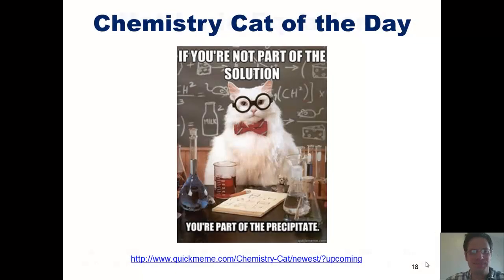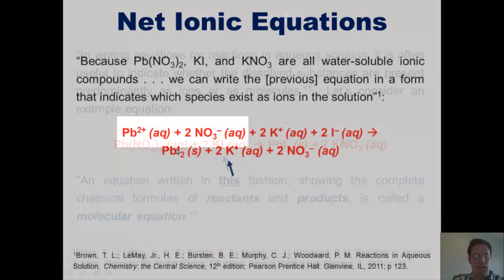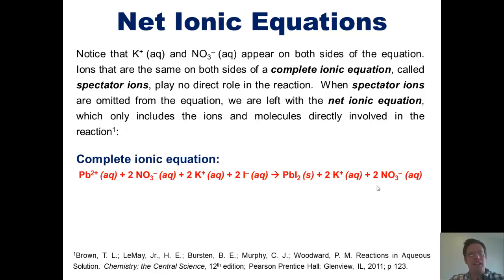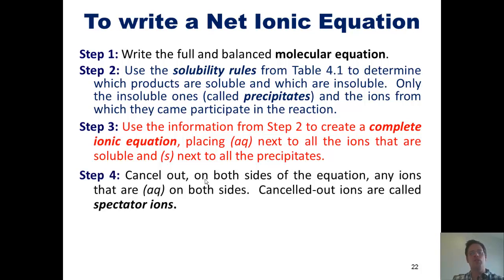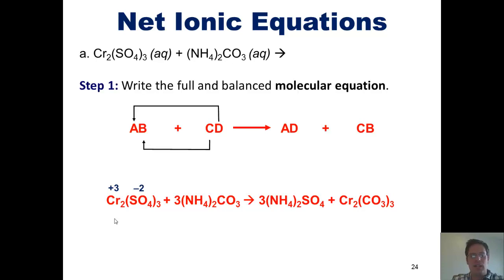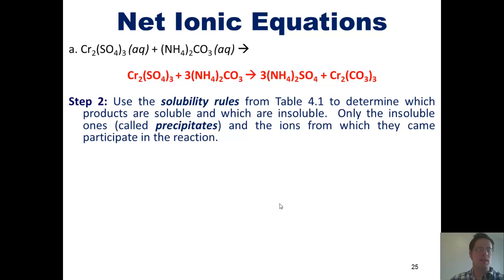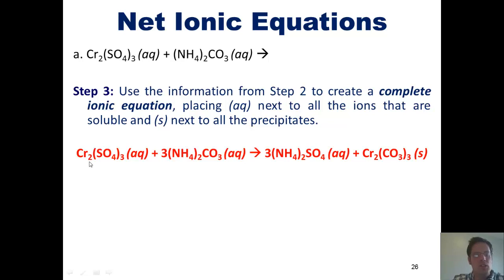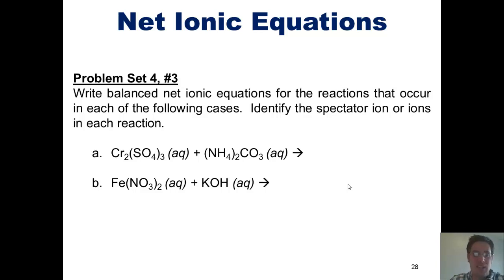Chapter 4 - Reactions in Aqueous Solution: Part 3 of 8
In this video, I’ll teach you how to write a net ionic equation.